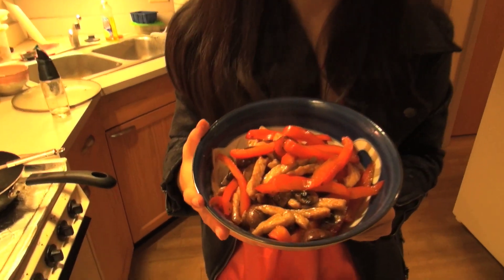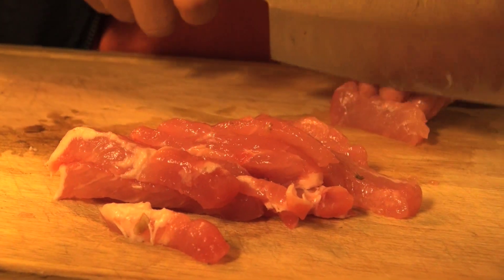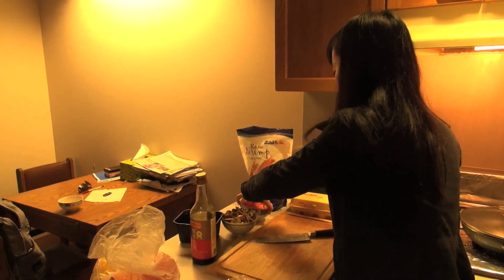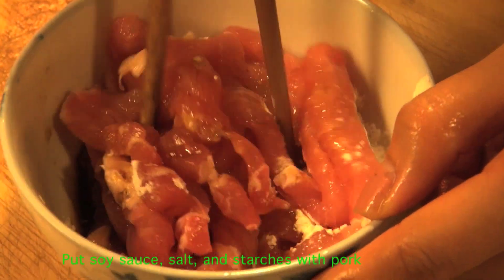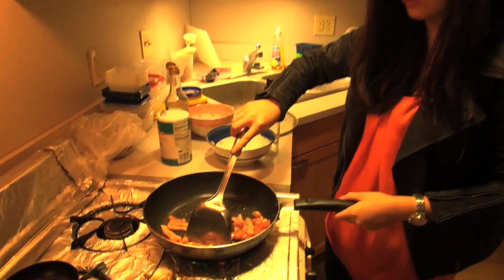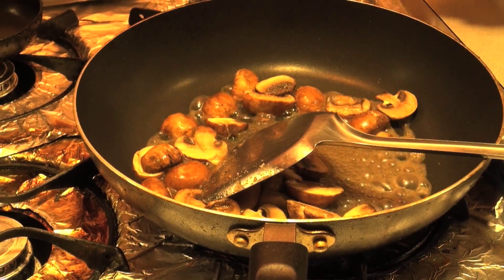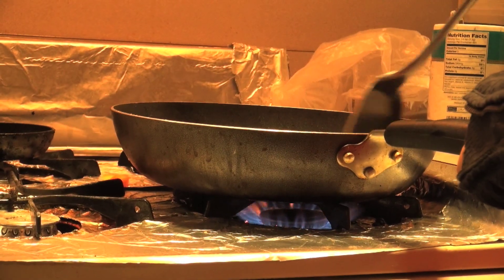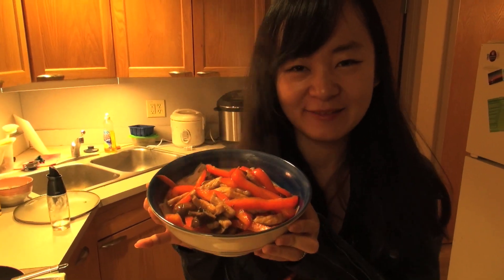Taste of China Episode 1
A Chinese student in MSU journalism school is presenting her common dish in her dinning table. We hope you will become more interested in how to cook Chinese food in Chinese way.